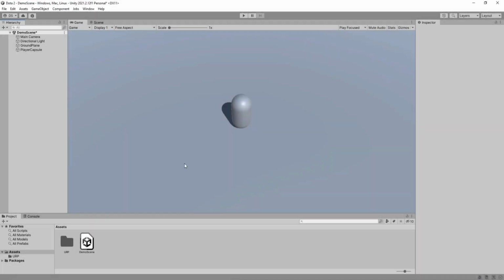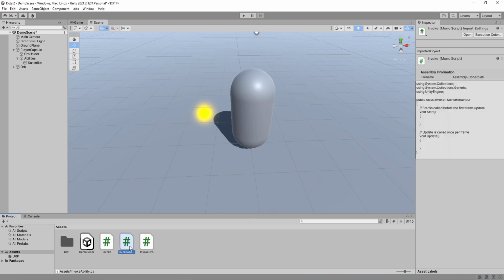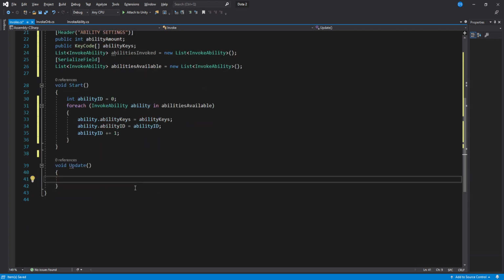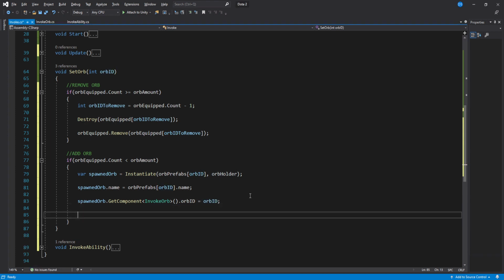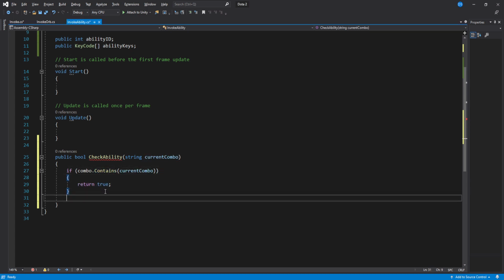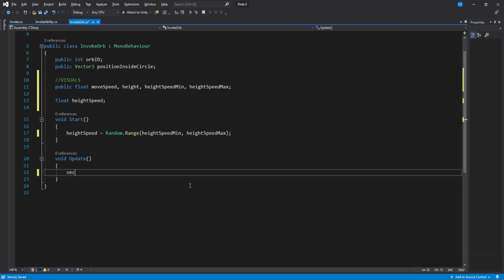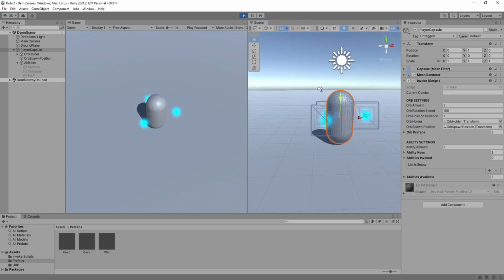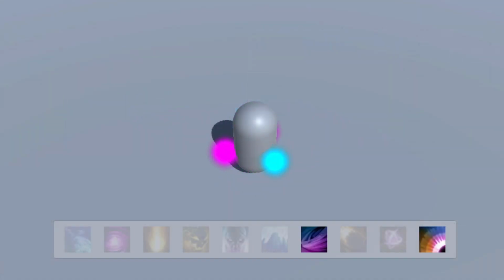Invoke System in Unity!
Invoker's ability system. I been asked many times to create a system that allows you to equip different abilities so here it is. I hope this is useful for you guys, I had fun creating that intro lol

0:00 Intro
0:32 Set Up
4:10 Code
15:10 Exposed Values
19:58 Outro

Songs in order of appearance:
Andy Leech - Skylight
Andy Leech - Dawn
Nomyn - Astral
Andy Leech - The Journey